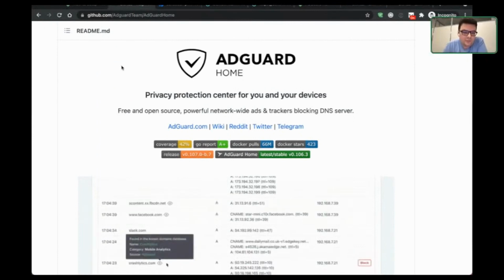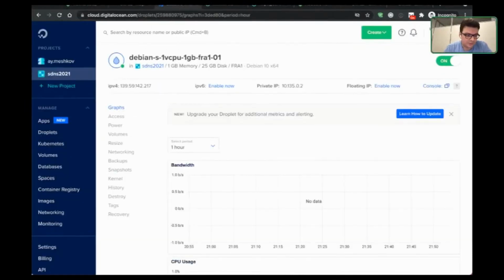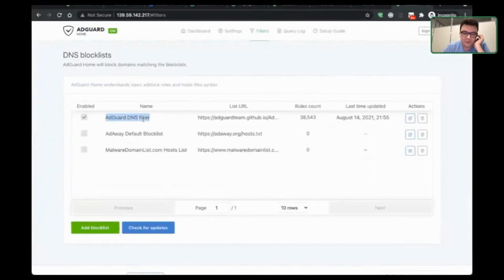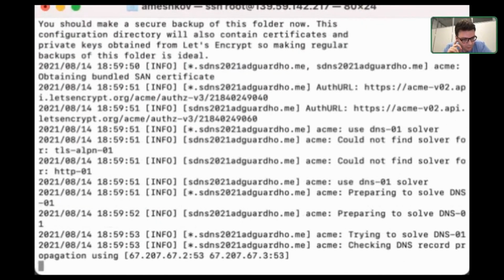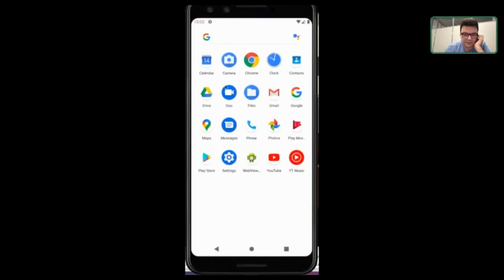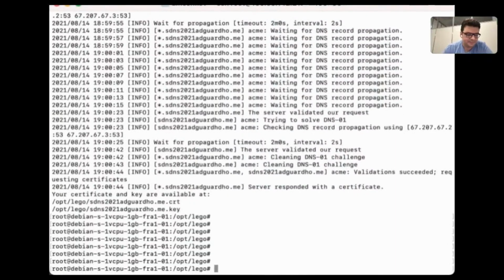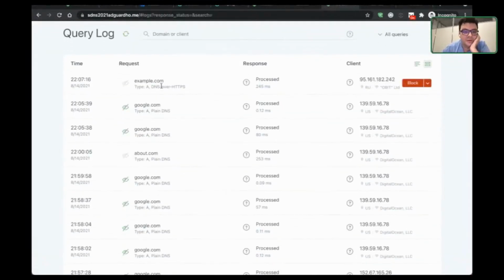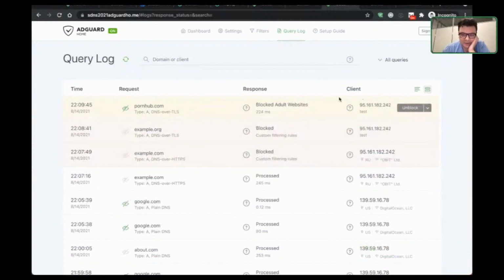sdns2021 - A brief introduction to AdGuard Home by Andrey Meshkov, AdGuard.